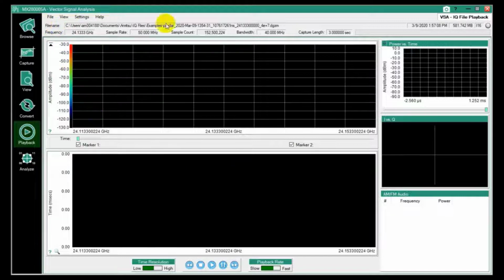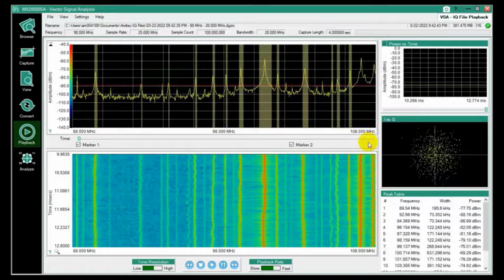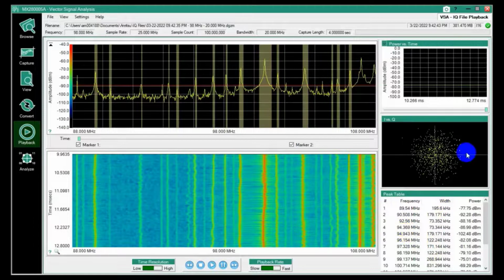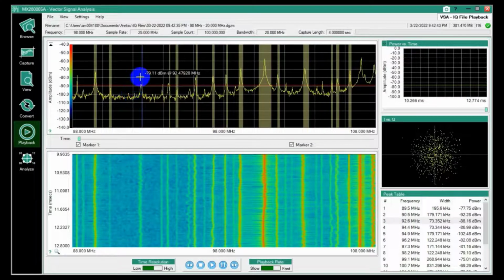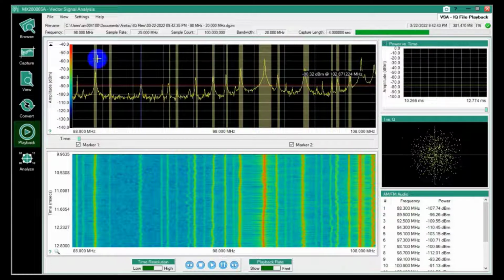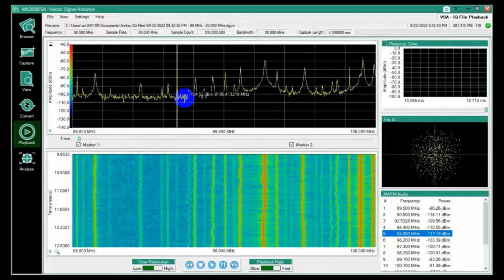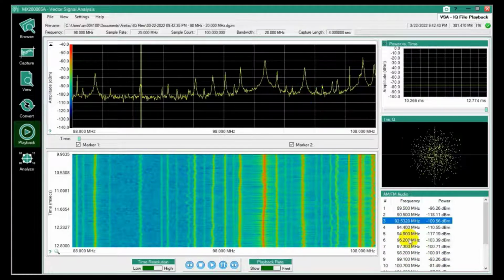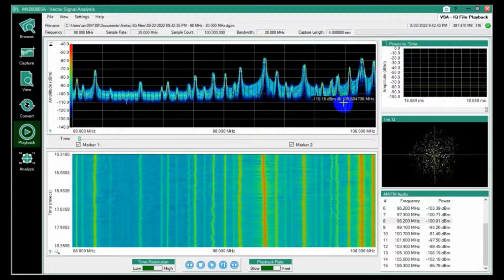IQ Signal Master MX280005A Software Playback Extracting FM Features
This sixth video demonstrates the playback extracting FM features and functionalities of our new IQ Signal Master MX280005A software. This video goes into more playback features and shows the peak finding functionality, signals at different frequencies, and power levels. Signals can be highlighted, played back, and even saved as a .wav file.